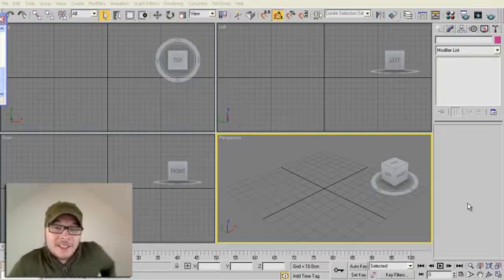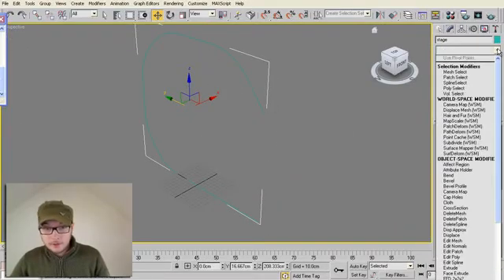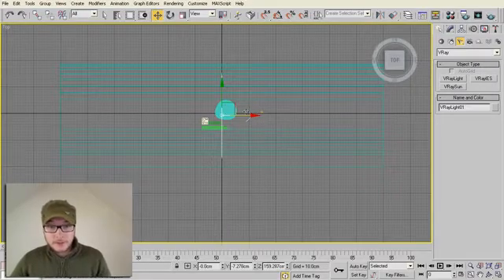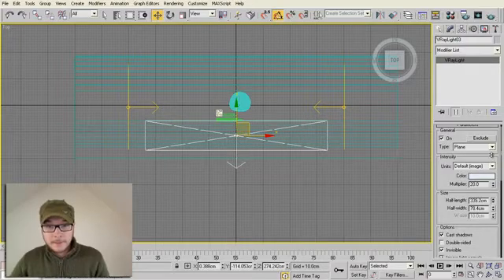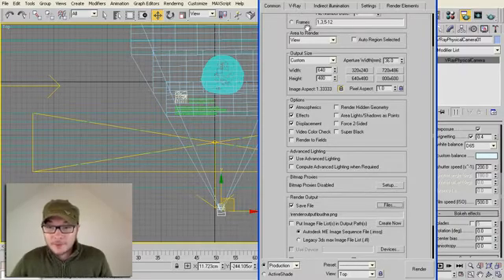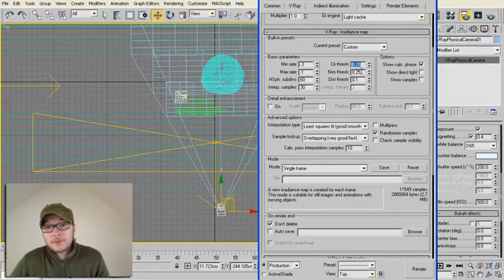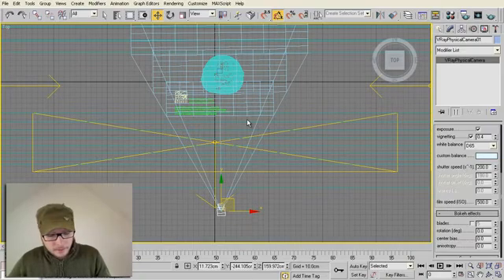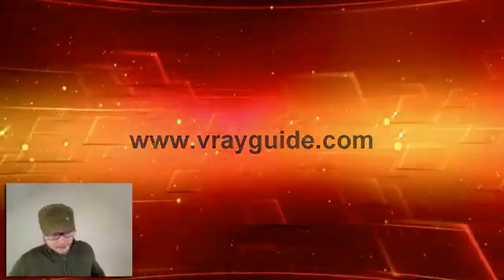Tekil Objeler İçin Kamera ve Render Ayarları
Bize Katılın